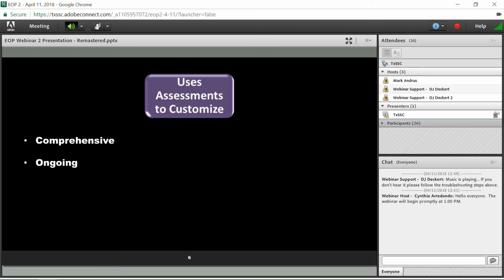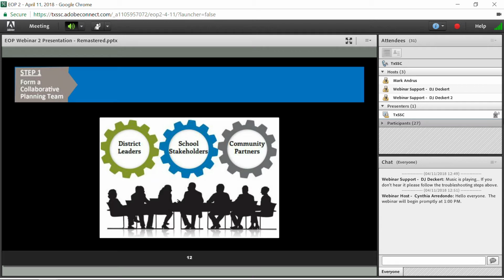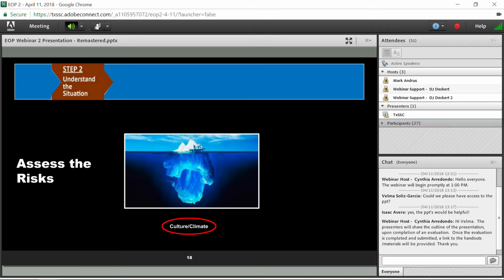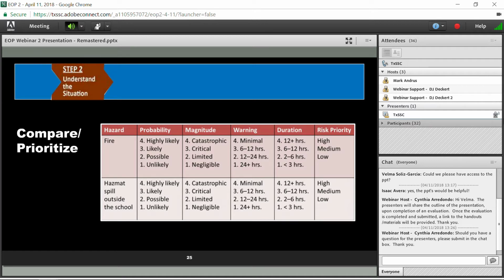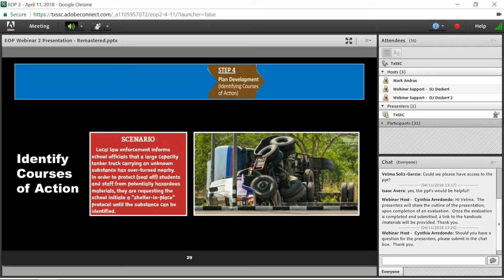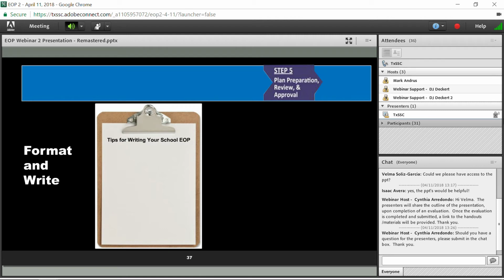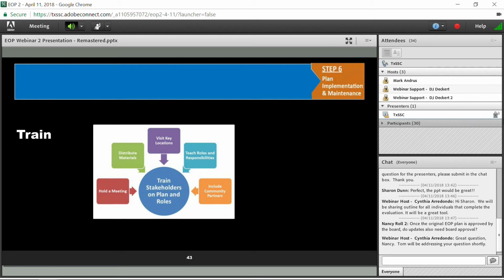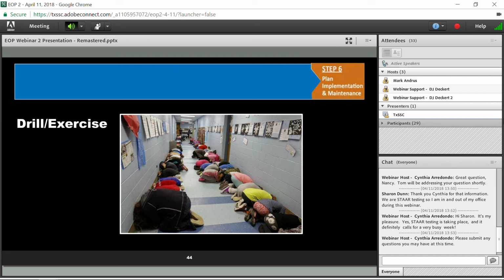Emergency Operations Planning for Schools Webinar Series (2 of 6)(repeat)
This is Webinar 2 of 6 titled Overview of the EOP Planning Process. This webinar is a part of the Emergency Operations Planning for Schools Webinar Series.